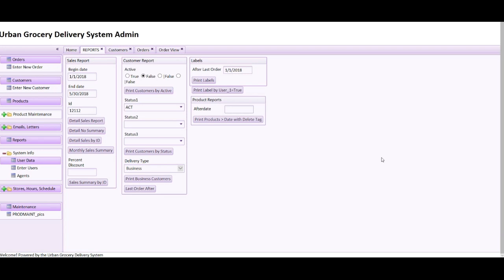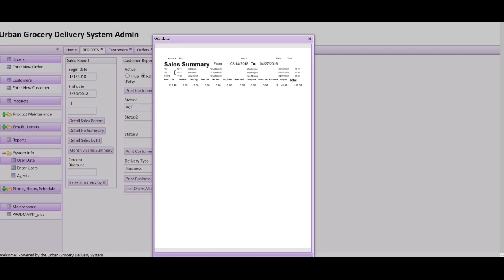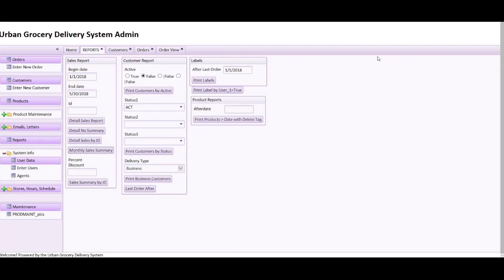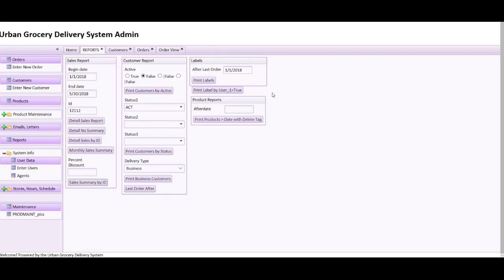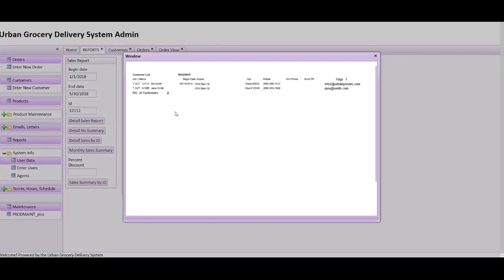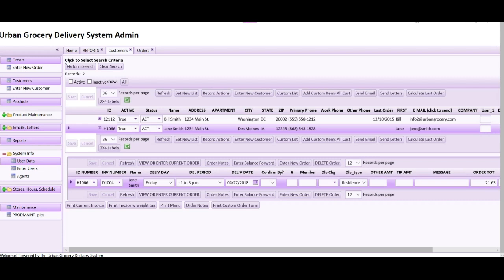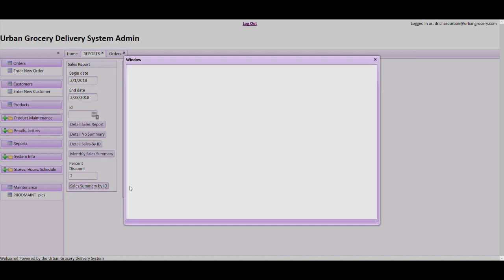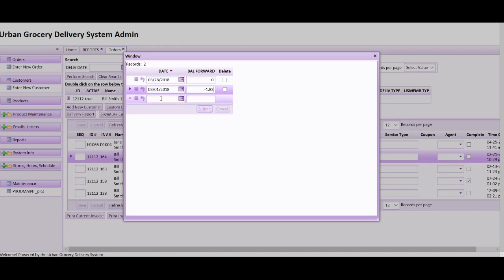Reports Available in the Urban Grocery Delivery System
Run Sales, Tax, Customer and rewards program reports with ease using the powerful reporting features of the Urban Grocery Delivery System.